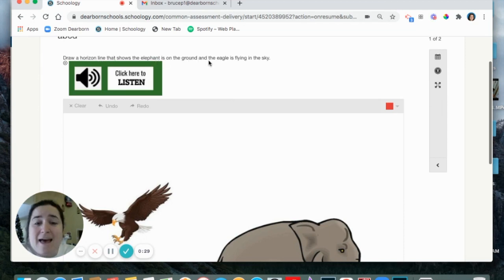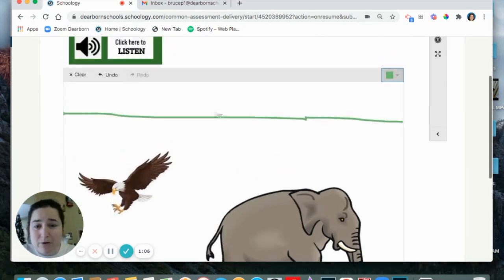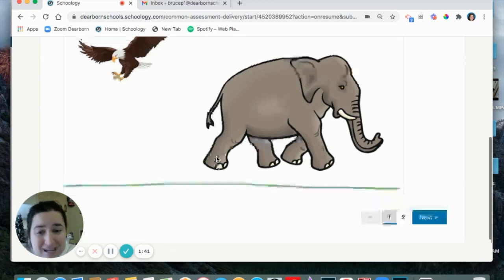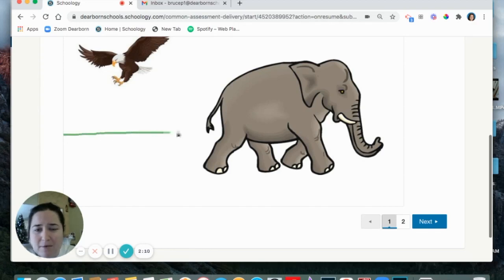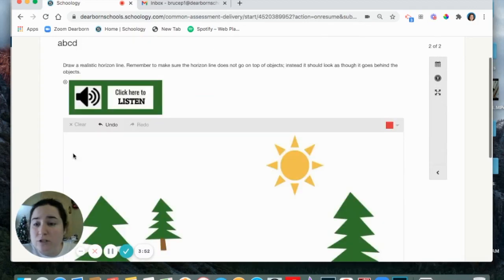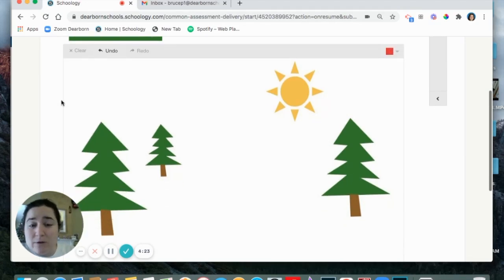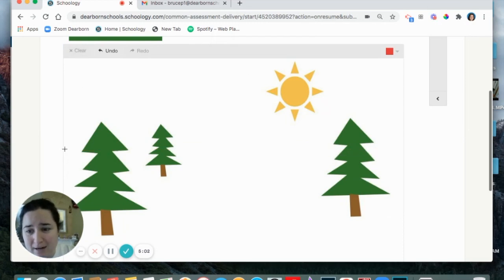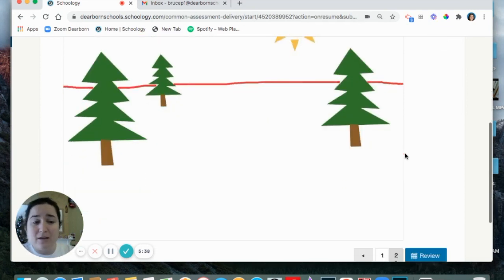Horizon Line Practice